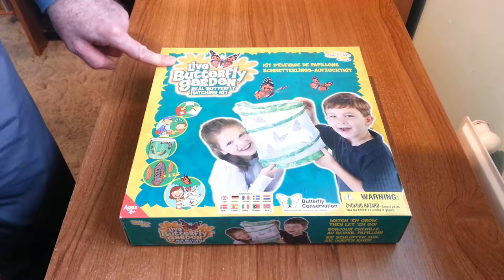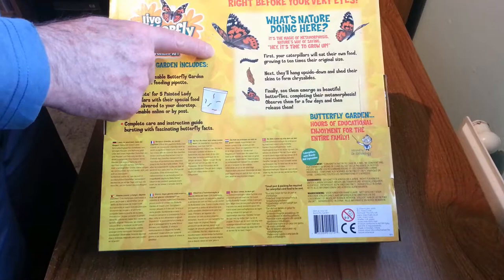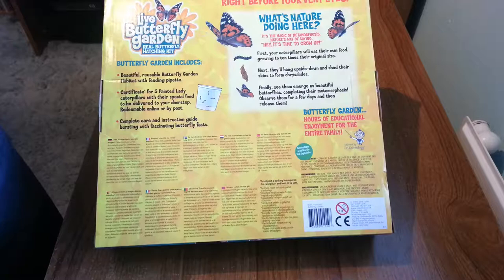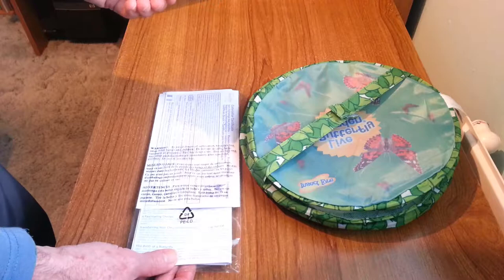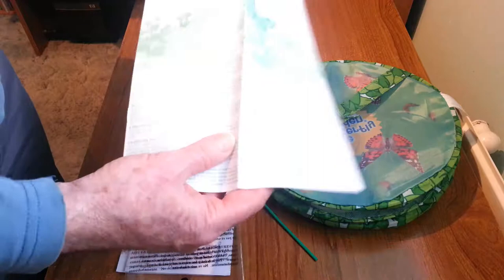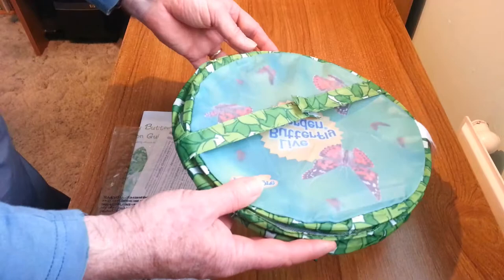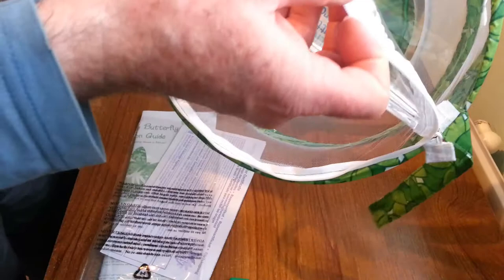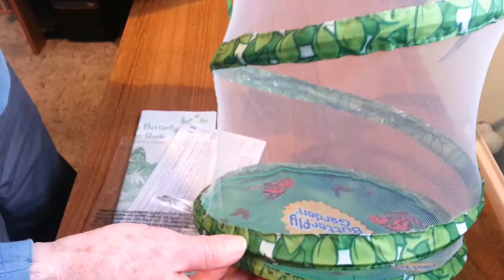HeyThatsMike - Insect Lore Butterfly Garden Kit - Grow Your Own Butterflies - HeyThatsMike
I want to give special thanks to HeyThatsMike for releasing Insect Lore Butterfly Garden Kit - Grow Your Own Butterflies.

Bugs In The Kitchen Game
Insect Lore Butterfly Garden Instructions
Baby Alive My Baby All Gone Doll Review
DIY Bath Bombs by Alex Spa
SILVER DOLLAR CITY THEME PARK
HOLLY'S NEW BABY - SHE'S A NINJA!!
Cottonball Challenge Guess Who Won
Family Feud Game
$100 Candy Shopping Spree - GUMMY FOOD!!! 🍣🍭🍏🍕
DINOSAURS, GOATS, & GATORS OH MY - SHELL FACTORY
WOULD YOU RATHER & SQUIRT GUN SHOWDOWN
PUPPY BUBBLES & TASTE TEST NEW YORK SELTZER
MORE BRACES ON
Fibber Game Who Lies Best?
Yummy Nummies Mini Kitchen Magic - Best Ever Burger Maker
Ghostbuster Hi-C Ecto Cooler & White Fudge Marshmallow Twinkies
Chocolate Bar Maker Review
PARK DAY CRAZY WEIRD SCARY RIDES!!!
DIY GIANT SLIME STRESS BALL WUBBLE - HOW TO MAKE IT
BIGGEST BEANBOOZLED CHALLENGE YOUTUBE COLLABS
Insect Lore
HeyThatsMike
HeyThatsMike
HeyThatsMike

Take a look at HeyThatsMike stats and you'll understand why I am a fan.

Video Title: Insect Lore Butterfly Garden Kit - Grow Your Own Butterflies
Username: HeyThatsMike
Views: more than 34,000 views